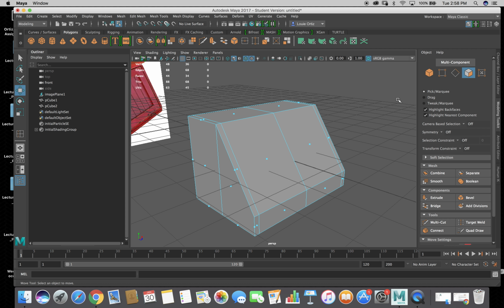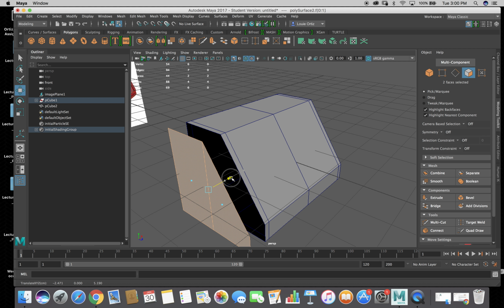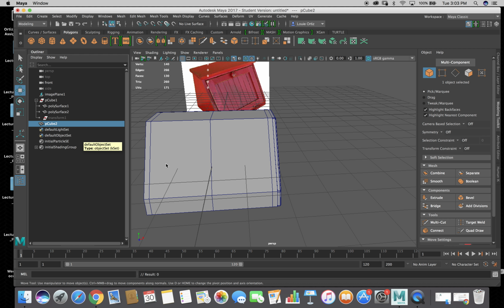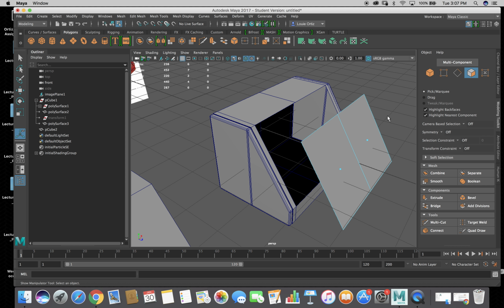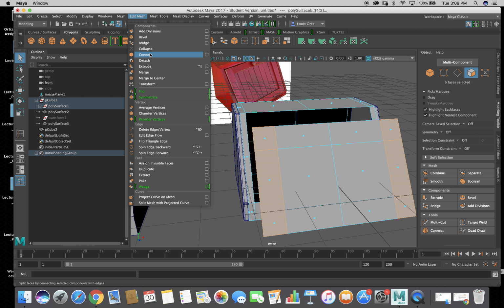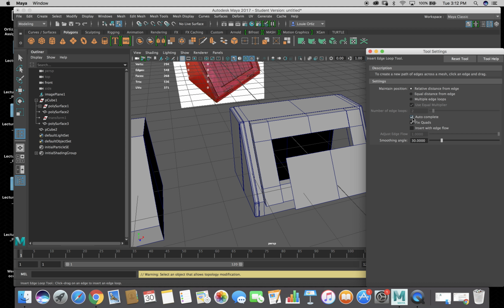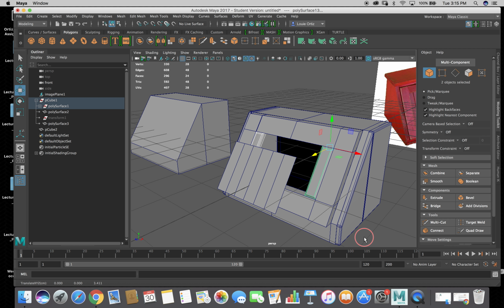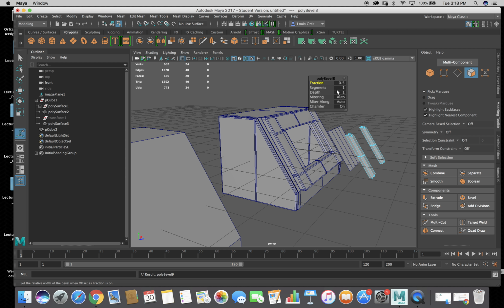Bread Box Completed